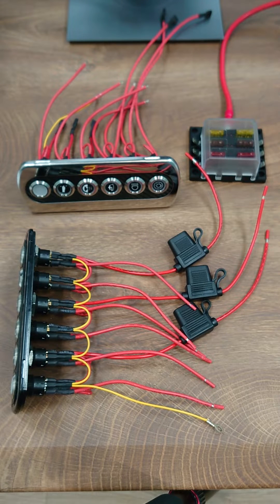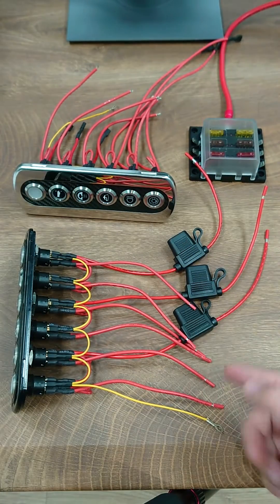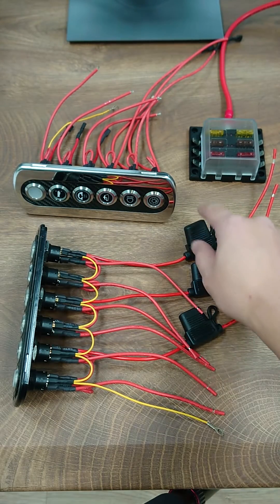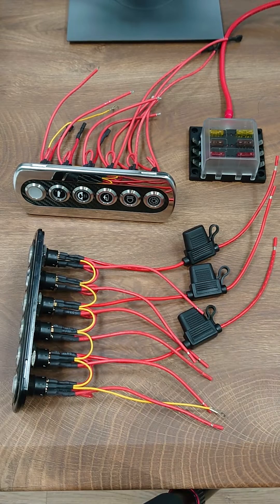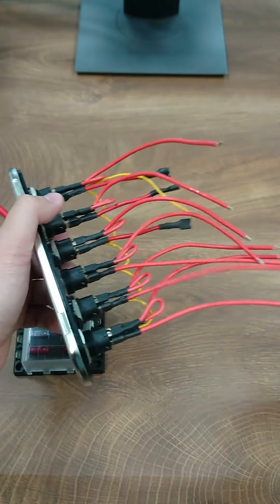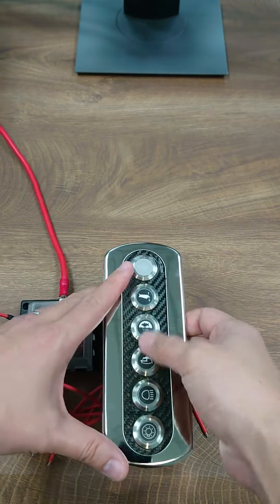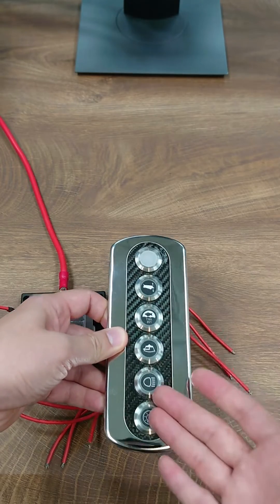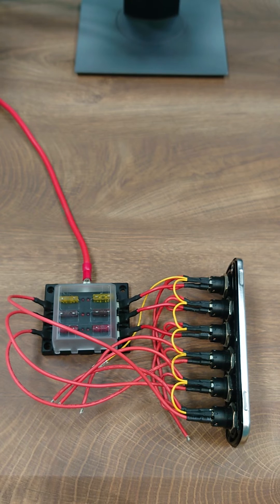Alternative Wiring for SP6006 stainless steel switch panel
The standard way of SP6006 wiring includes 3 x in-line fuse holders protecting 6 switches (1 for 2 switches) and thus need to wire 3 inputs, due to its low profile elegant panel design without slots for panel mount fuse holders or circuit breakers.
An alternative way of wiring is that we can connect the 6 switch inputs to a 6 way fuse block and then to a single main input. This way we can
Using a fuse block to replace 3 x in-line fuse holders:
Pros:
◆ Single main input up to 100A total rating (based on fuse block rating)
◆ one fuse for each switches
Cons:
◆ Higher overall cost (with additional fuse block)
◆ More complicated installations
◆ Fuses cannot be replaced at the front of the dashboard
(for in-line fuse version, the inner panel can be pulled out to replace the fuses at the panel front)